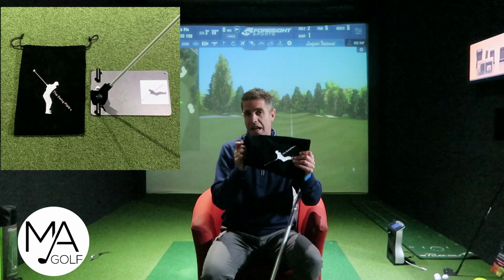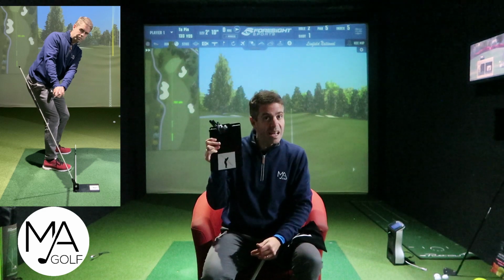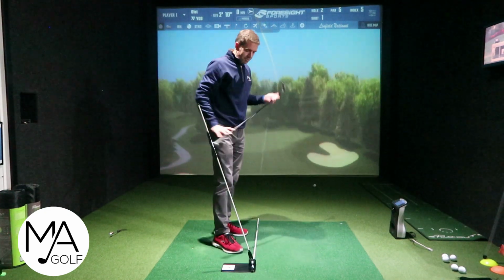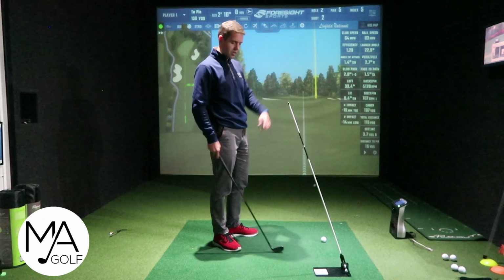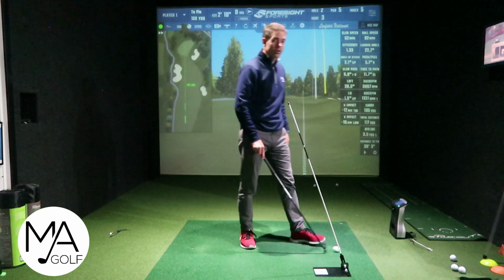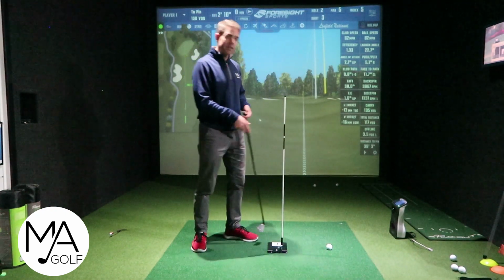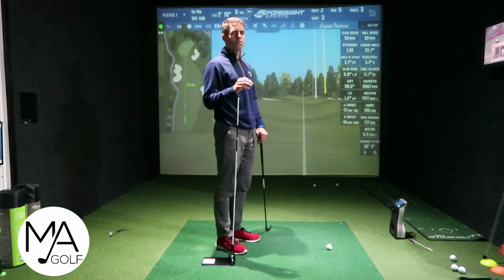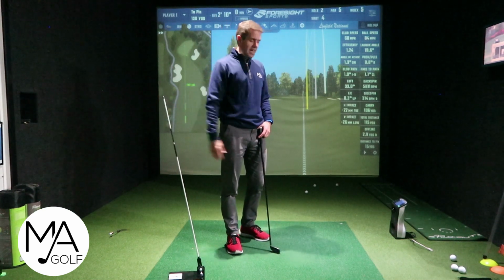Improve your golf - The Swing Plate Review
How does the Swing Plate help in regards to club path, slide and sway?